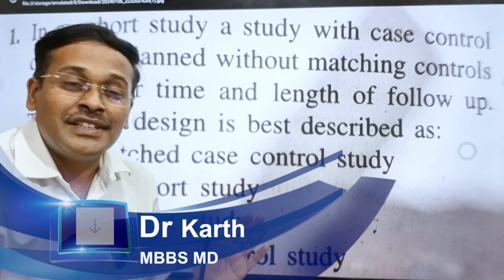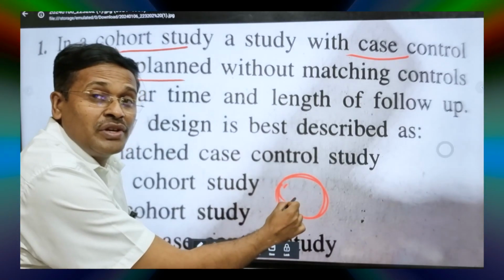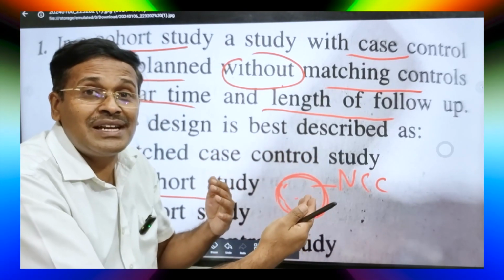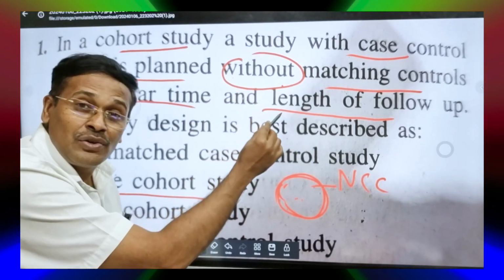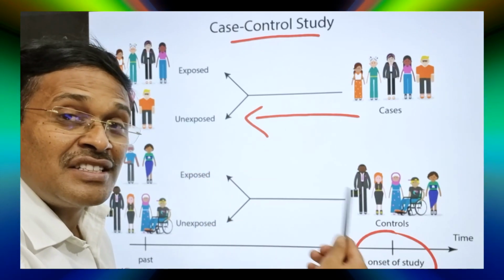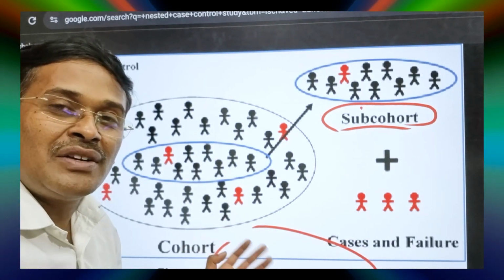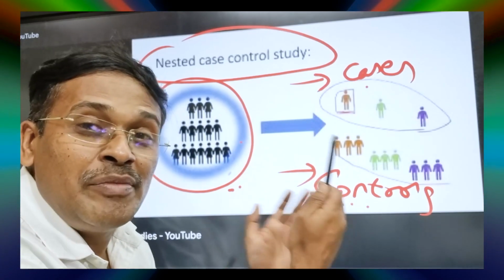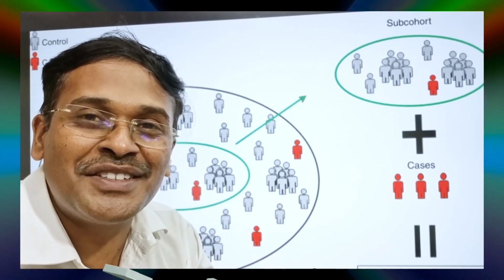case control study designs difference | Dr Karthikeyan global healht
What is a case and control design?
How many controls are there in a case-control study?
What are the characteristics and design of a case-control study?
What is an example of a case-control study?